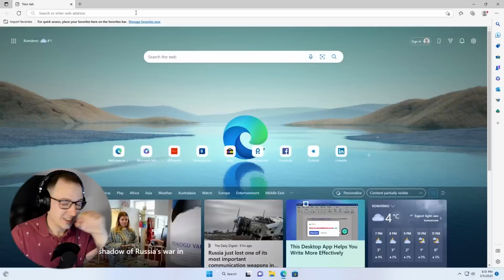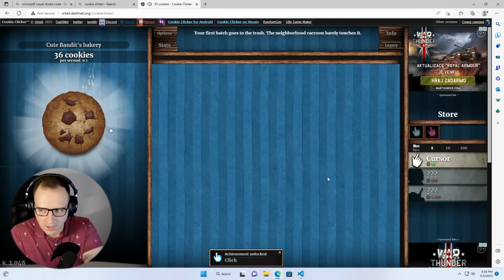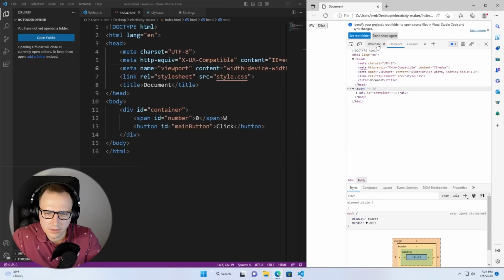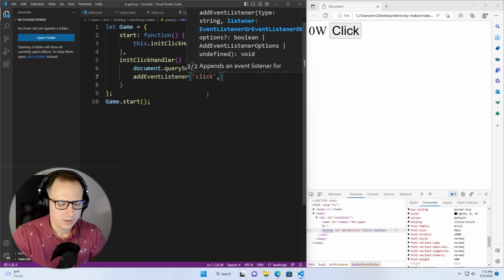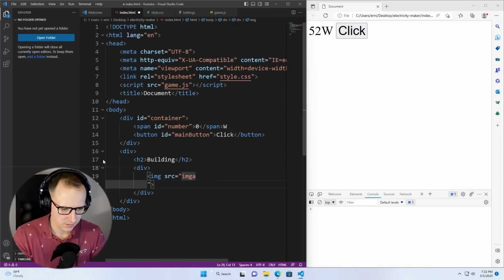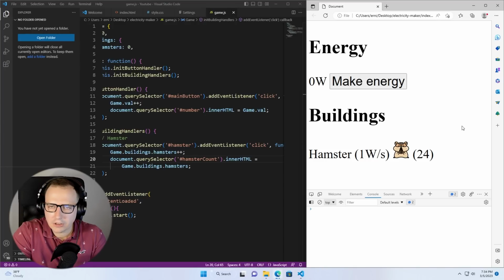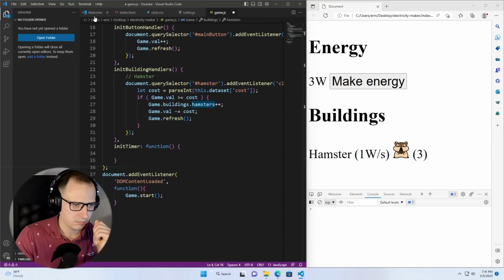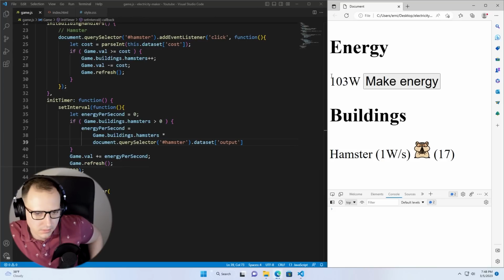Watch me code the greatest incremental game of all time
Watch the making of Electricity clicker, a complex, versatile and very deep incremental game. JK, it's trash, enjoy.

Coded in HTML, javascript and CSS

Tools I used in this video:
⭐️ Microsoft Visual Code
⭐️ Microsoft Edge

Chapters
0:00 Intro
0:32 Setup
2:14 Cookie Clicker
3:51 First Steps
8:46 Game.js
12:59 The Hamster
19:10 Passive Income
22:32 It almost works